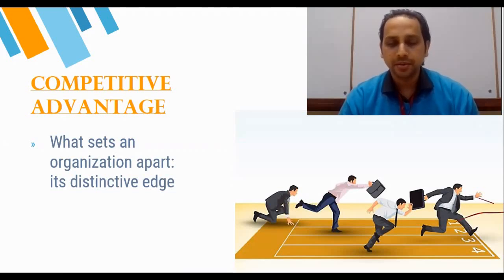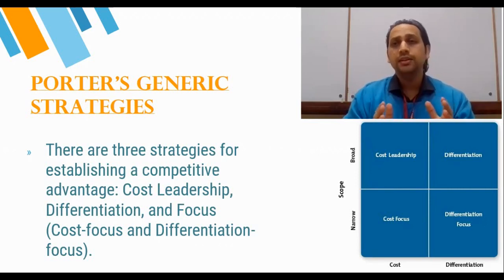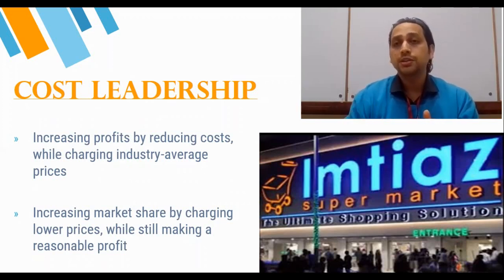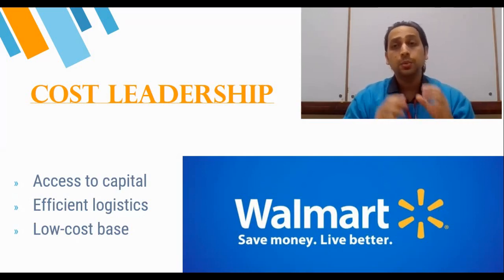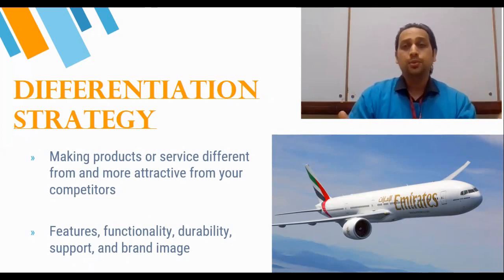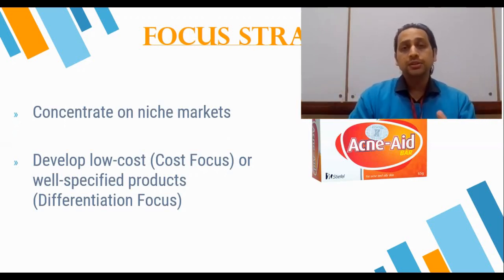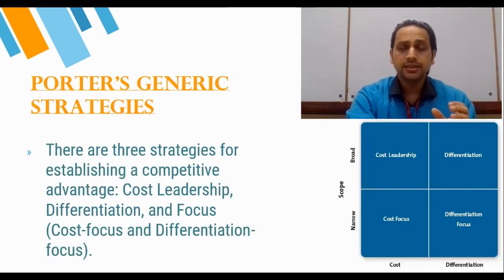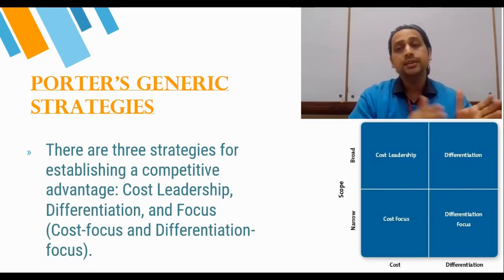Porter's Generic Strategies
Are you struggling to make sense of Porter's Generic Strategies?

Look no further! In this video, we'll go over the basics so that you can have a better understanding of the different strategies and how to apply them.

Plus, we'll be doing it with a witty flair that's sure to make your day! So don't wait any longer and get your learn on with this educational video about Porter's Generic Strategies.

It's time to level up your business skills!